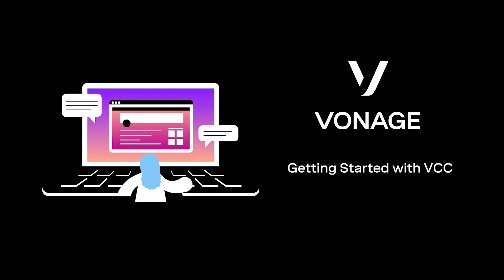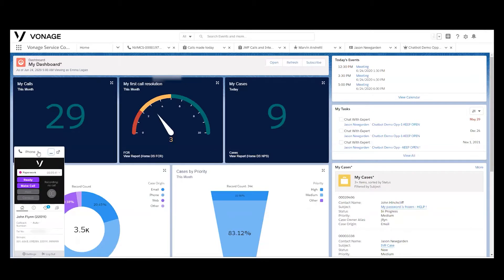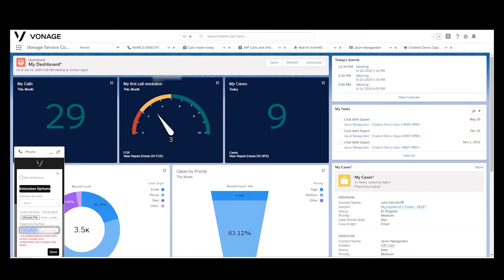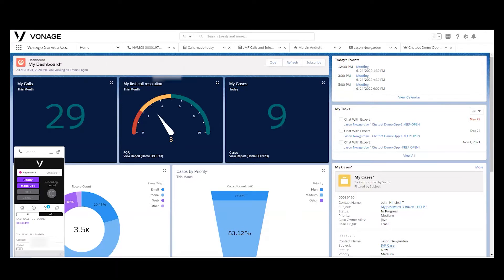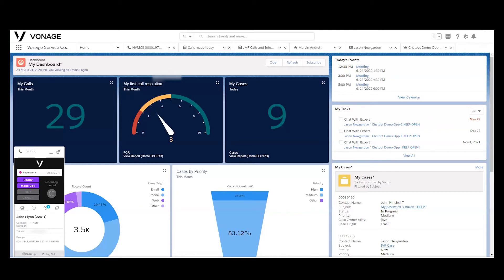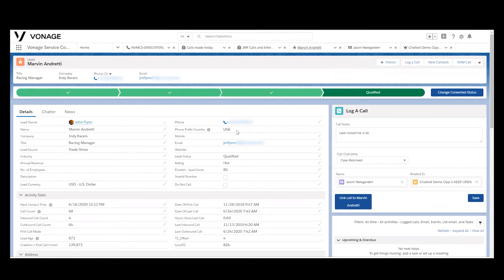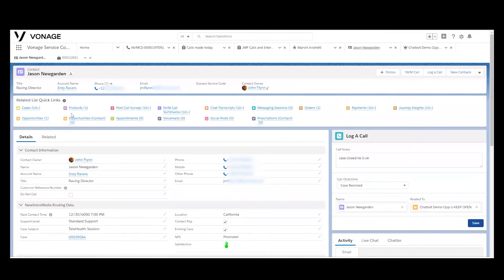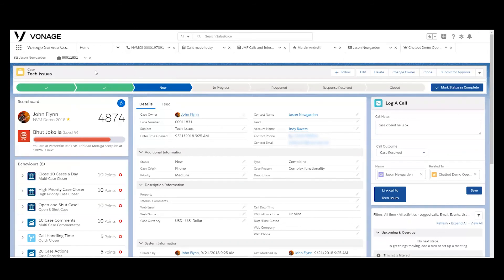Getting started with Vonage Contact Center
An introduction to getting started working with Vonage Contact Center in your organization.